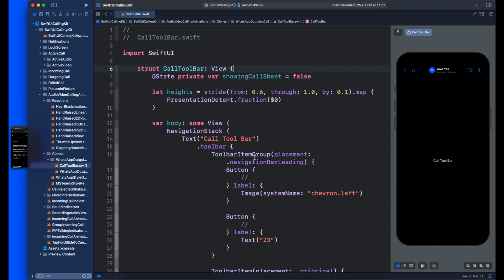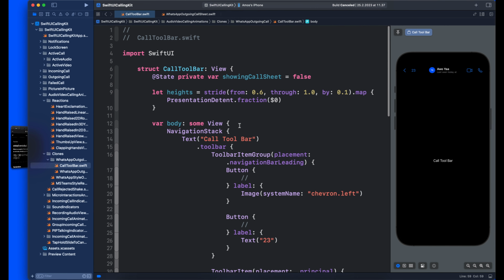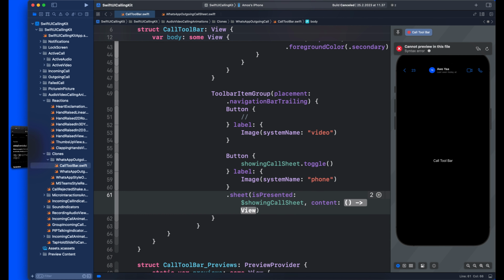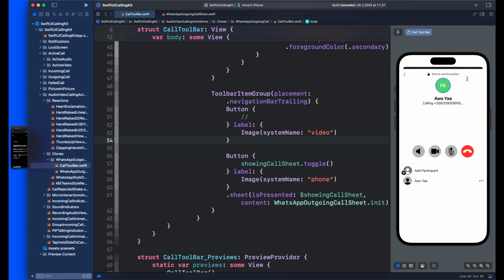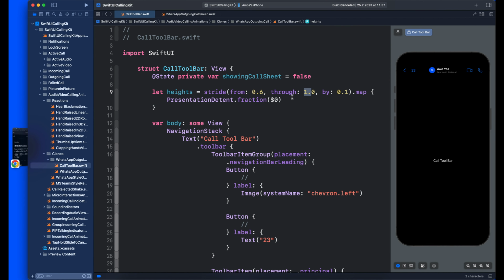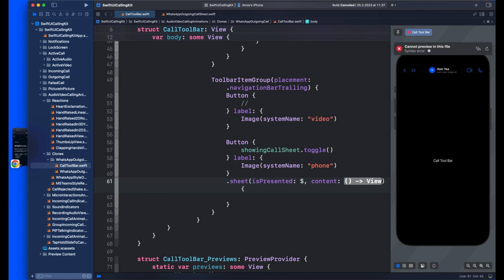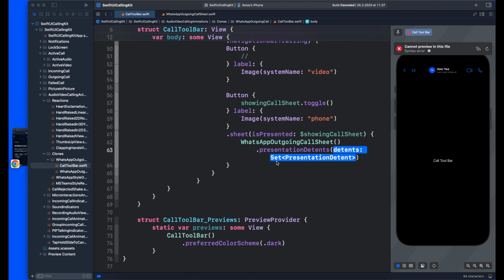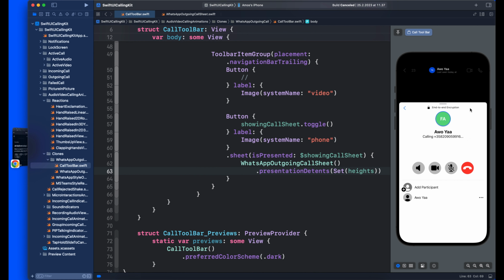What Does Stride in SwiftUI Really Do?: Create a Sheet With Sequence of Heights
In this tutorial, you will discover how to use the Stride(from:, to:, by:) method and the presentation detents modifier in SwiftUI to build a sheet that has a sequence of heights.